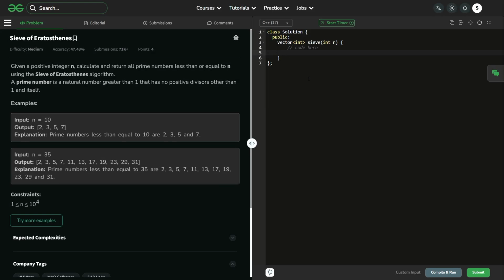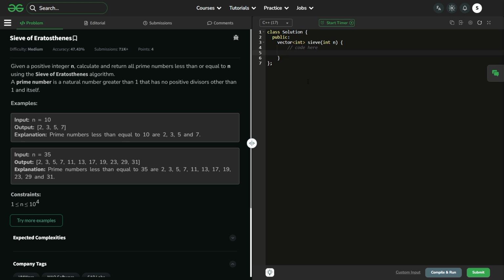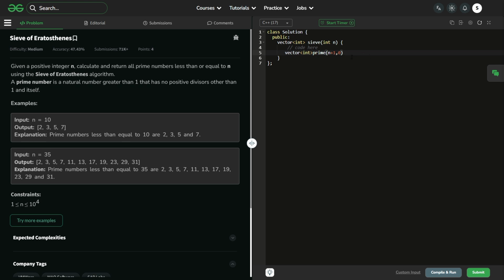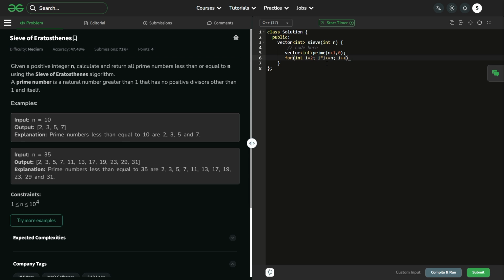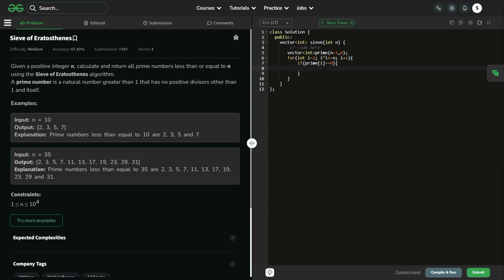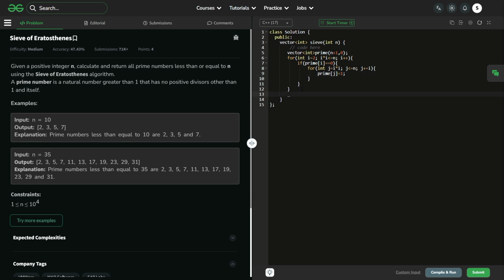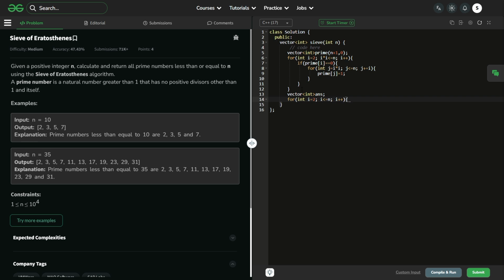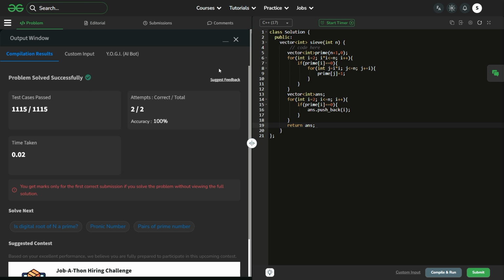Sieve of Eratosthenes || geeksforgeeks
Sieve of Eratosthenes problem on geeks for geeks..